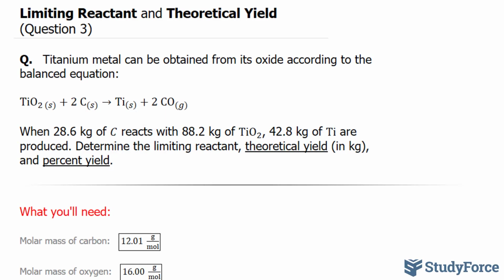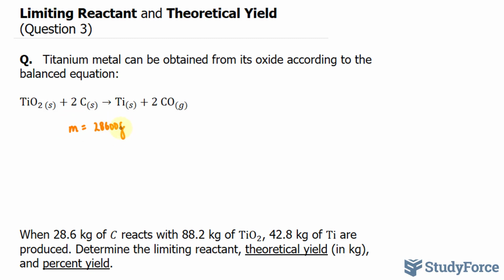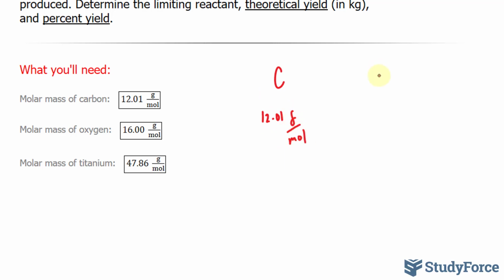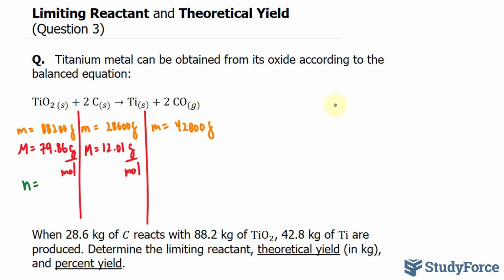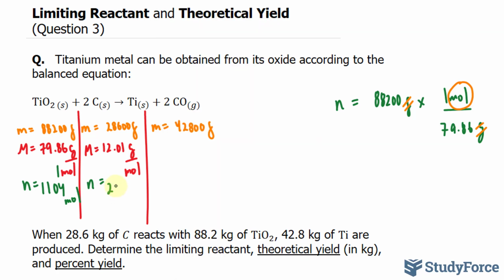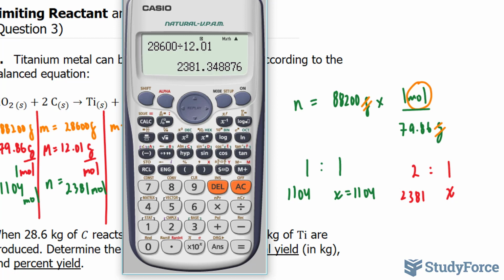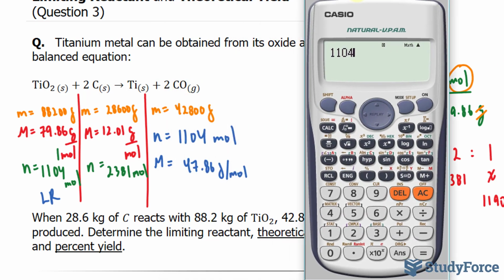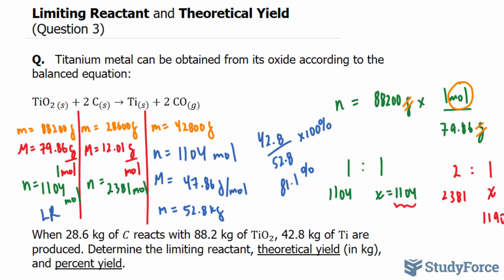⚗️ Limiting Reactant and Theoretical Yield (Question 3)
Titanium metal can be obtained from its oxide according to the balanced equation:

TiO_(2 (s))+2 C_((s))→Ti_((s) )+2 CO_((g))

When 28.6 kg of C reacts with 88.2 kg of TiO_2, 42.8 kg of Ti are produced. Determine the limiting reactant, theoretical yield (in kg), and percent yield.

What you'll need:

Molar mass of carbon:   (12.01 g/mol)

Molar mass of oxygen:   (16.00 g/mol)

Molar mass of titanium:   (47.86 g/mol)